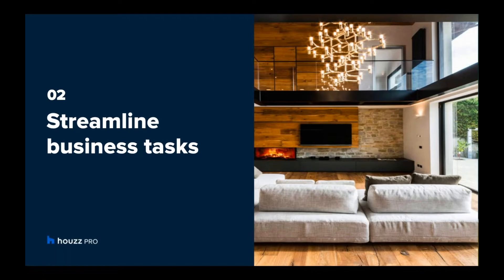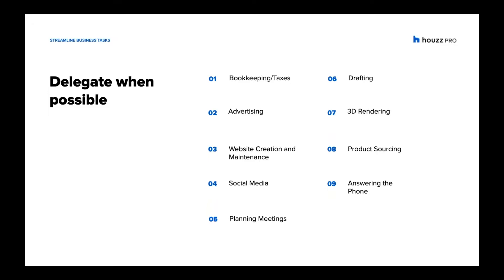Houzz Webinar: Increase productivity and generate more revenue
Finding it hard to manage admin along with all the day to day runnings of your business?

In this webinar, we share our tips for finding creative ways to be more productive so you can spend time focusing on the jobs you enjoy the most or that bring in the most revenue.

We'll discuss:
- How to save time working with clients
- How to streamline business tasks
- How to calculate the value of your time

Watch now to learn how to work more effectively.

and our Value of your time calculator handout